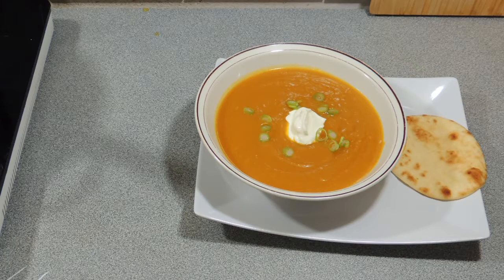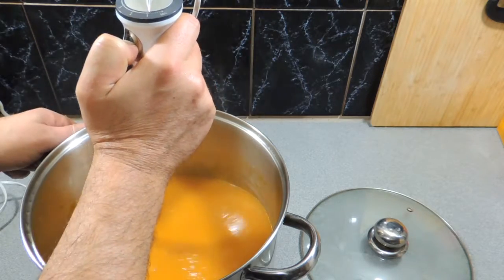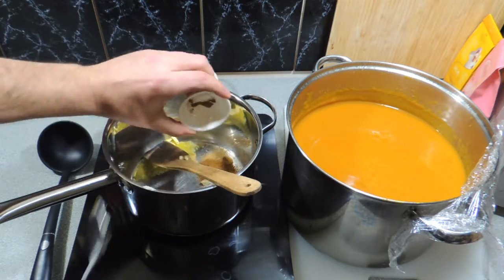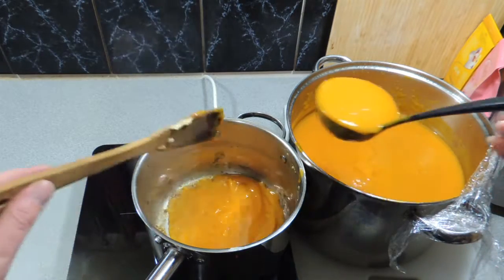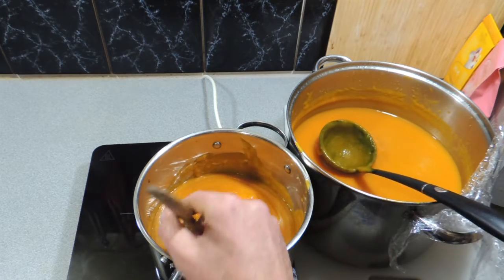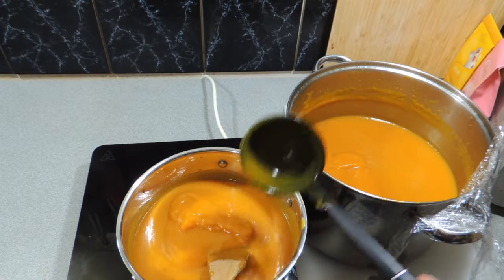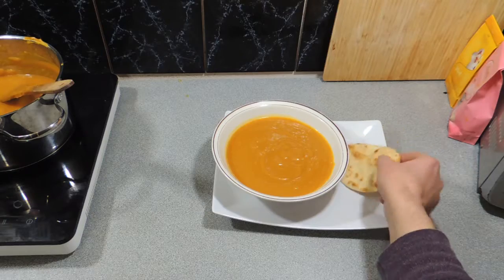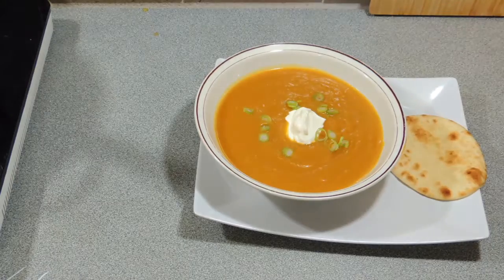KP's Indian Spiced Pumpkin Soup - Cook with K.P SE10 EP04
Learn how to turn any pumpkin soup into an interesting and very tasty dish.